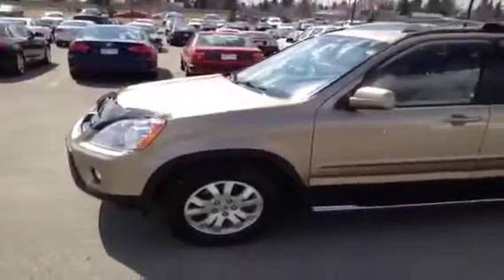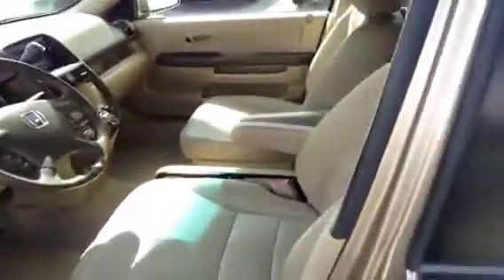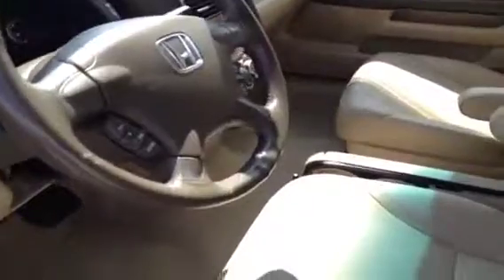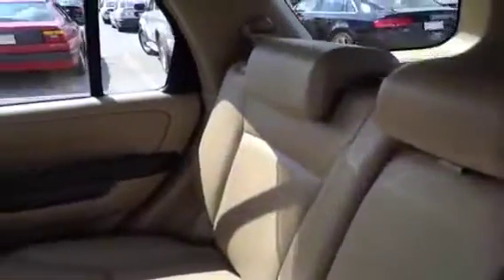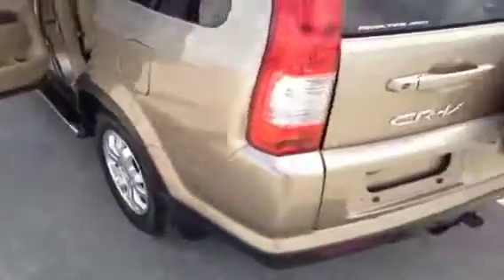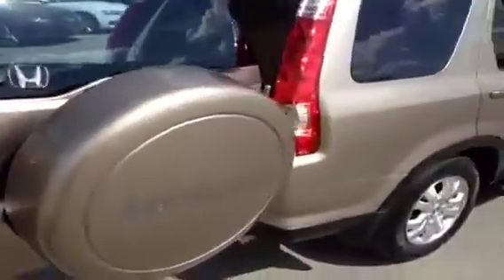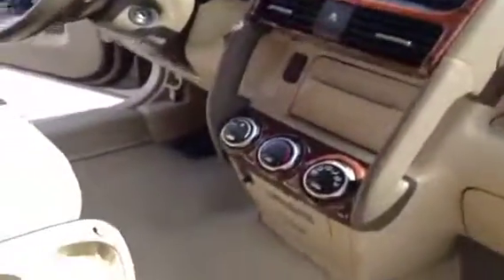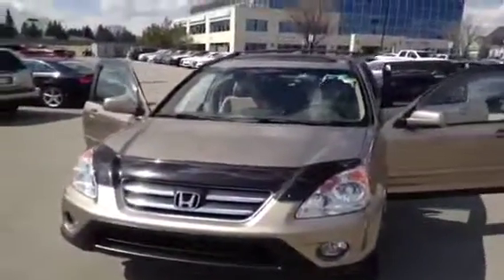2006 Honda CR-V 4WD EX-L Auto 4 Door Sport Utility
This is a 2006 Honda CR-V 4WD EX-L Auto 4 Door Sport Utility Four Wheel Drive with 5-Speed A/T transmission Tan[Opal Beige Metallic] color and Ivory interior color.  This video is recorded and uploaded by cDemo Mobile Inspector.                                                         Detailed vehicle info with more photo(s) is available